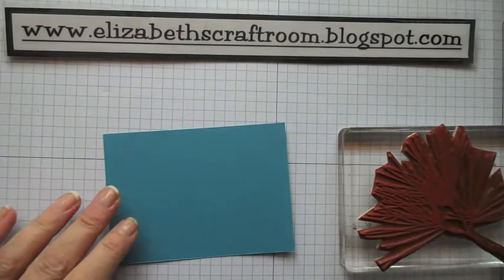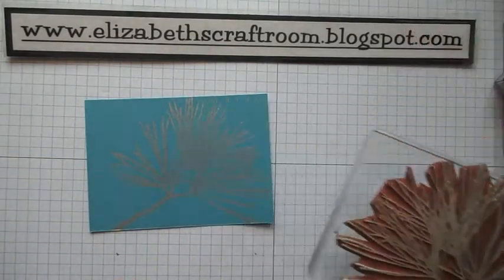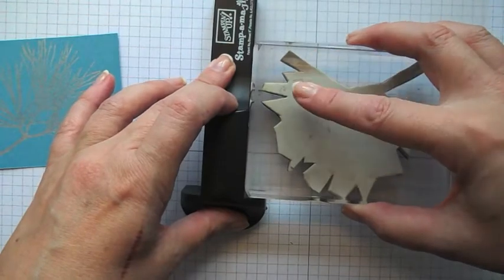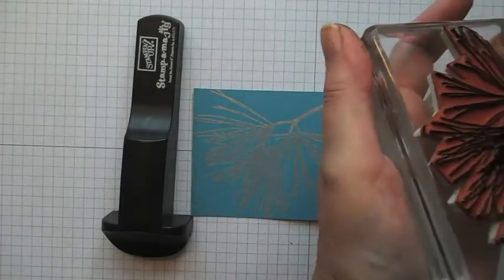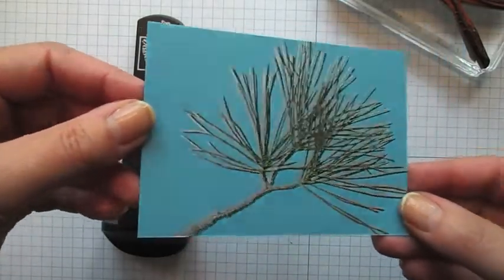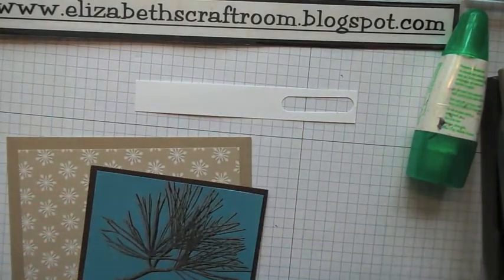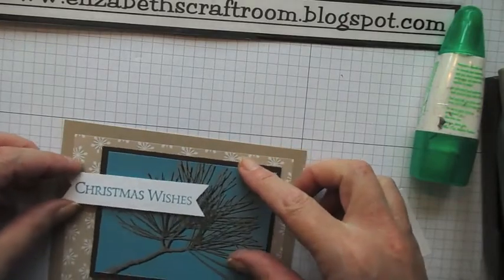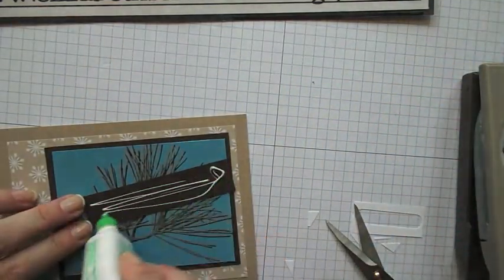Snow Sprinkled Pine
Stampin' Up! Tutorial. how to create an effect of snow on pine needles using Ornamental Pine stamp set.